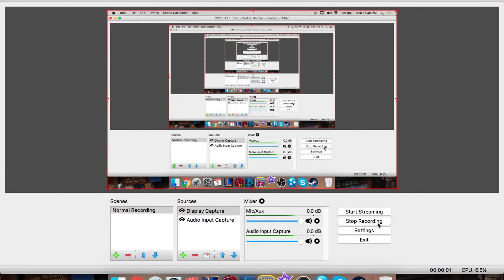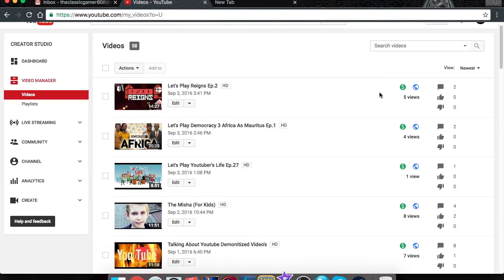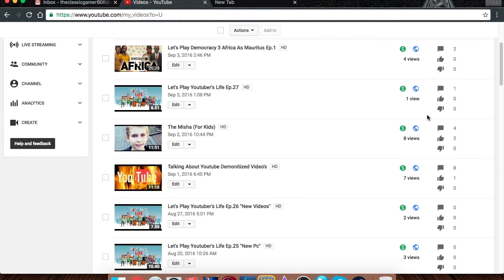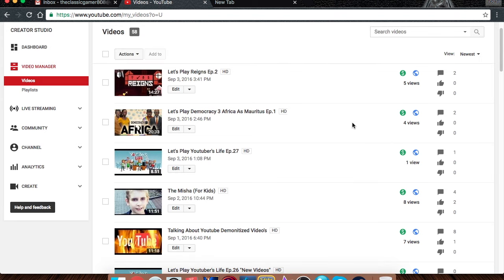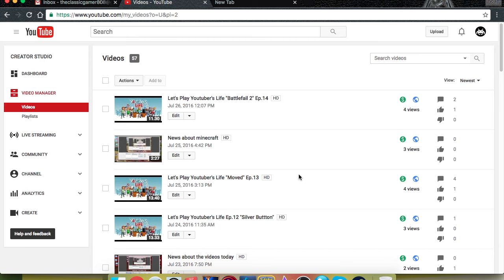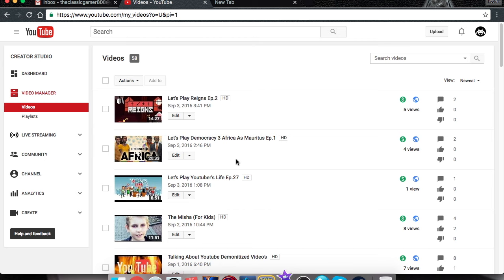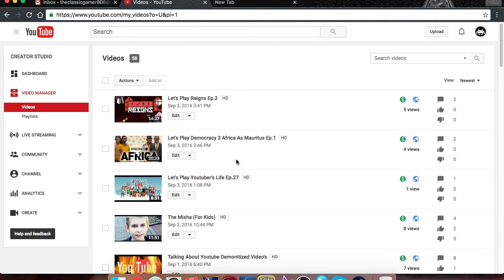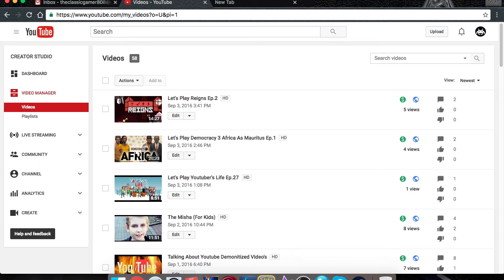News About Youtuber's Life And Vote Below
I wanted to know if you guys really enjoy the youtuber's life series and I really don't enjoy it anymore but I was wondering if you guy's enjoy it.